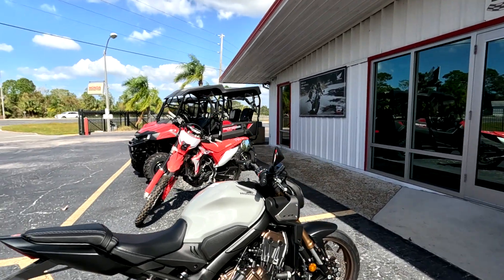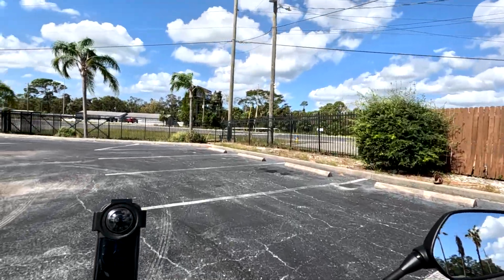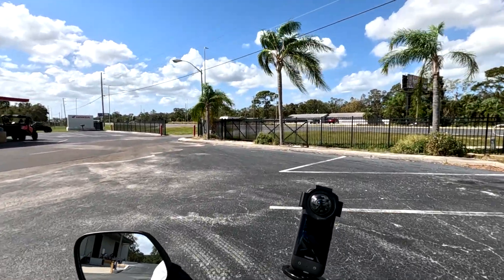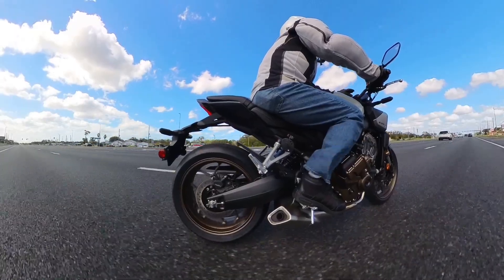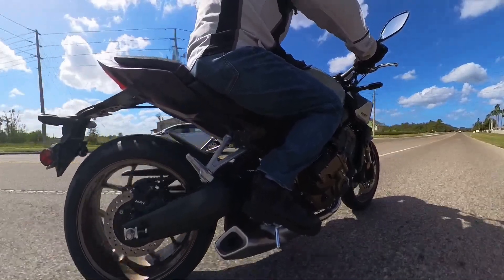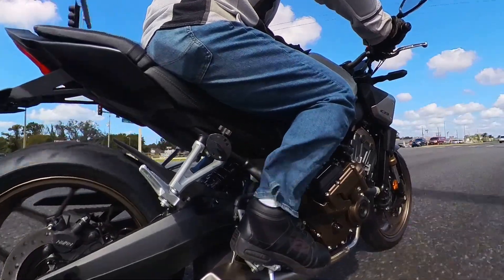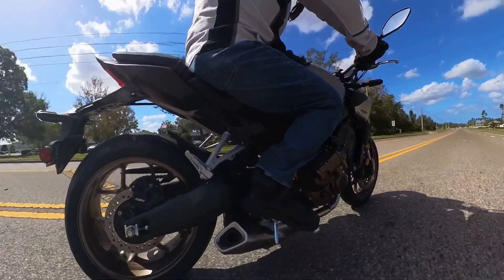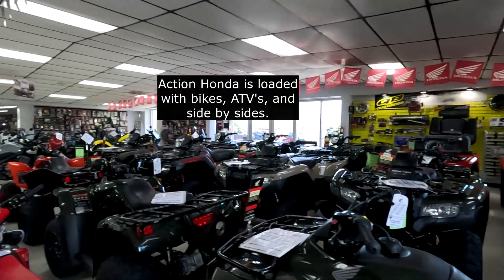Motorcycle e-clutch, innovation or useless tech?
In this video I test a Honda CB650 R-E, with a new high tech clutch that allows to use the clutch as normal, or simply shift without touching the clutch.